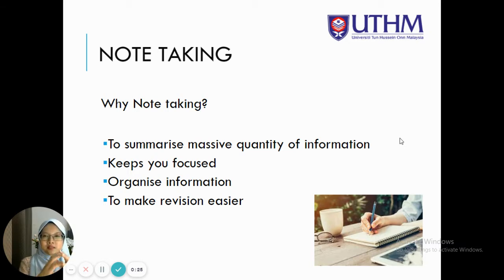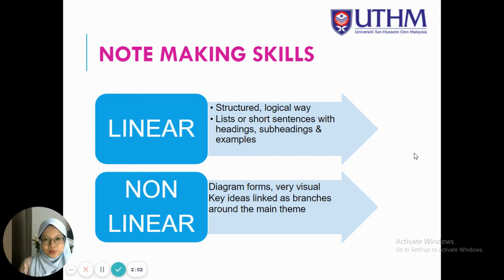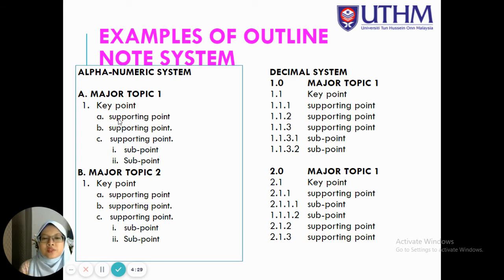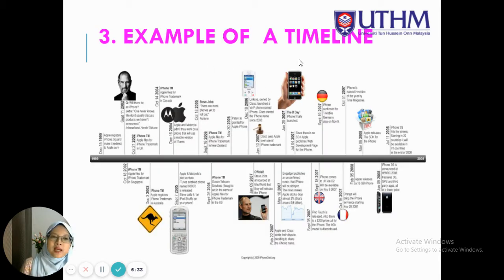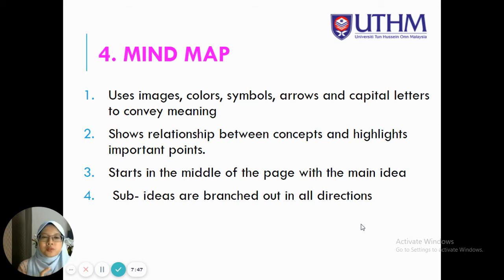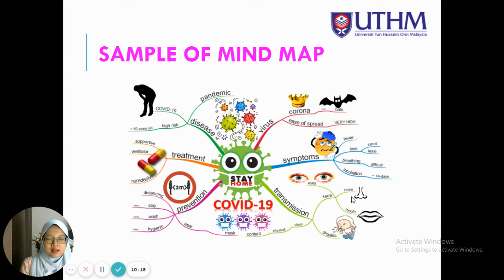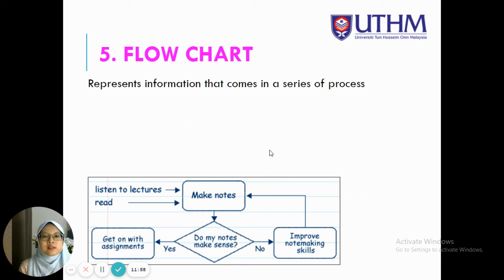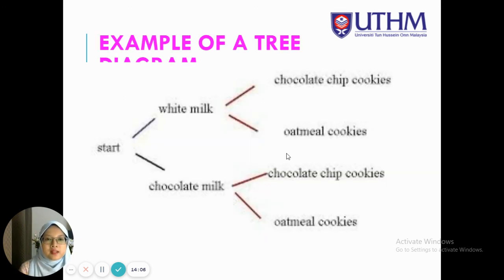UHB 10302/UHB 20102 Note Taking and Note Making Skills